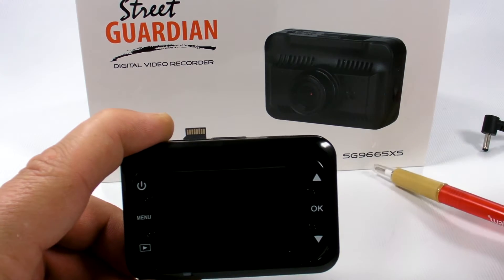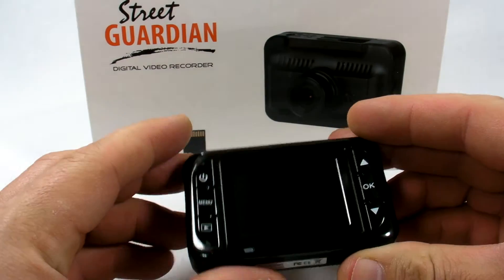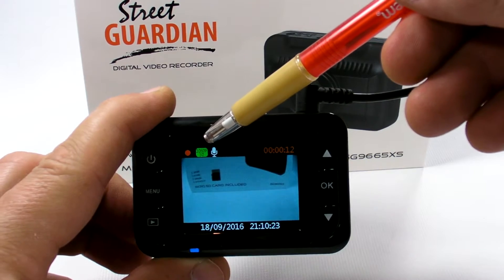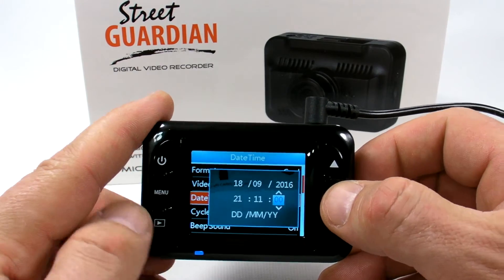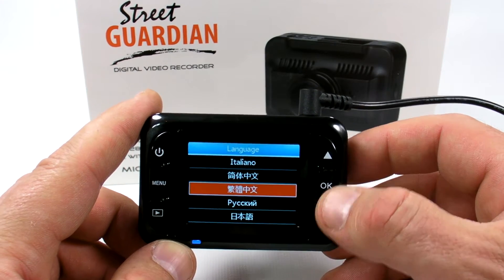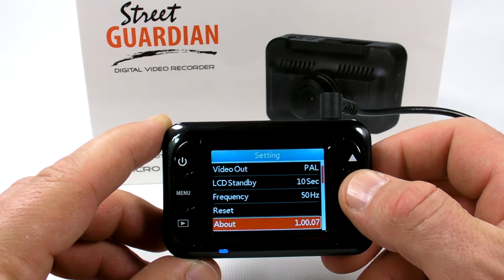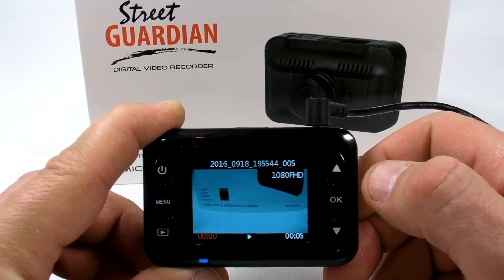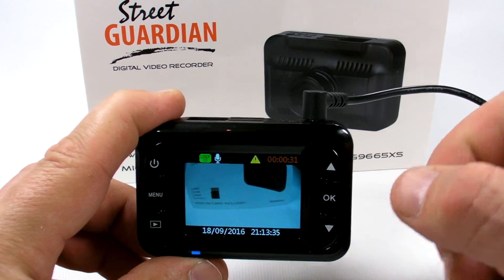Street Guardian SG9665XS Menu Interface (GUI) overview